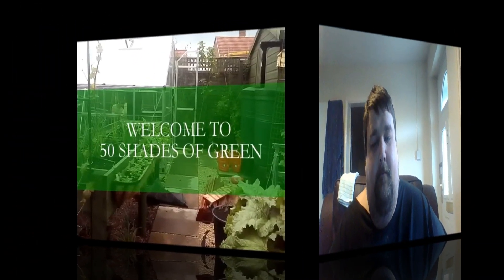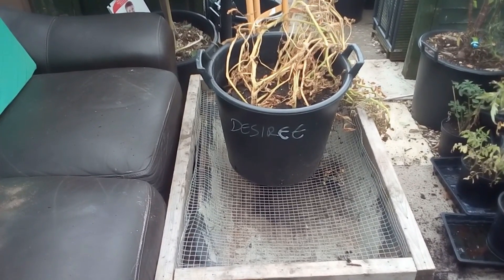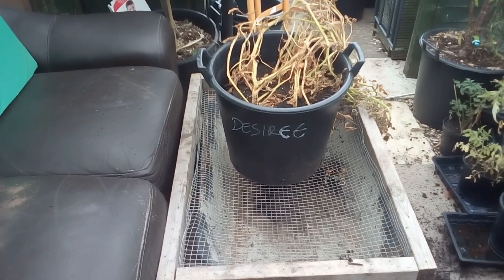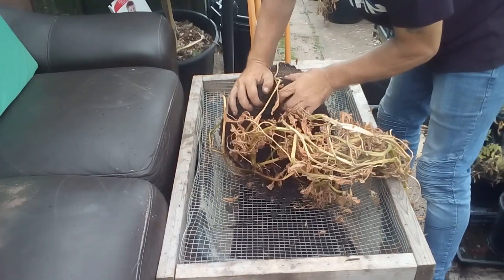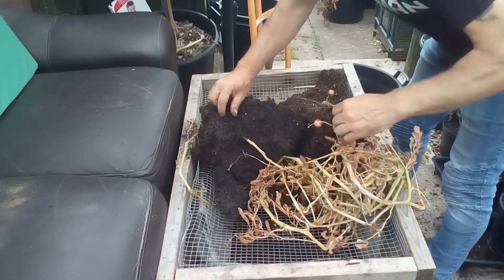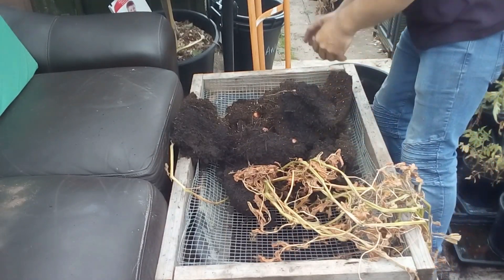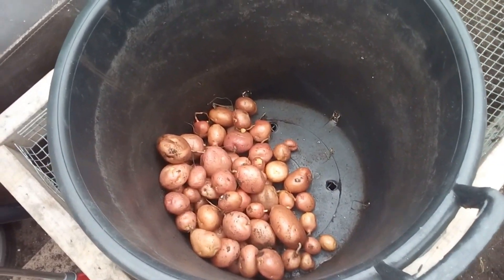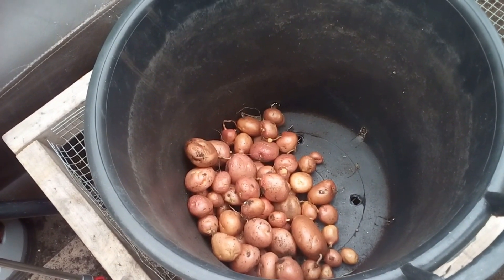desiree potato reveal !! V54 2018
today is the turn of the desiree potatoes we grow in the black 30 lt buckets